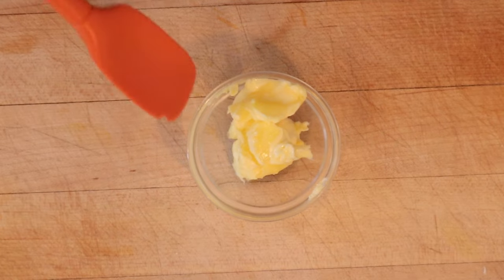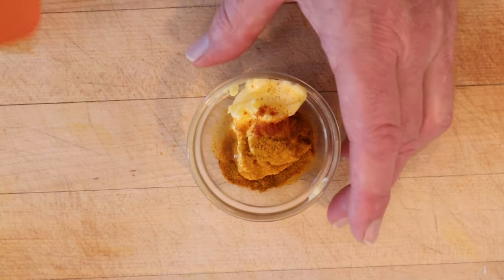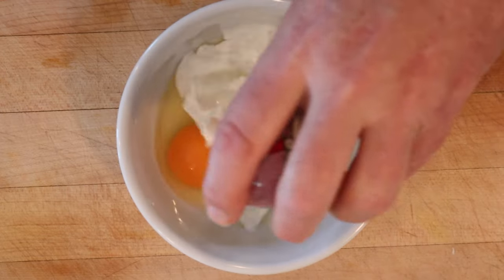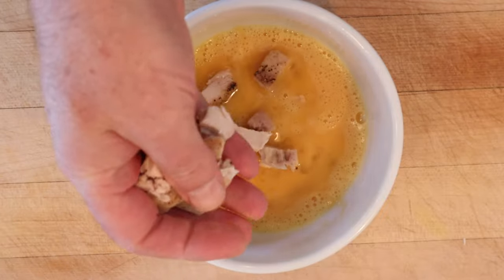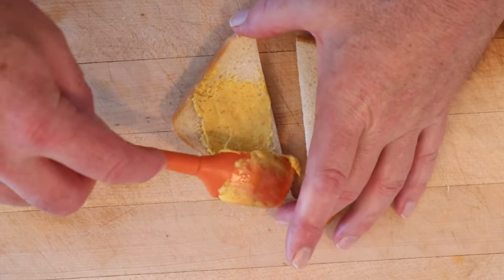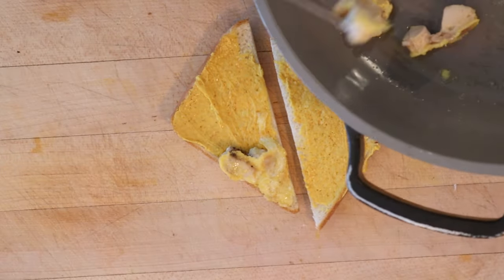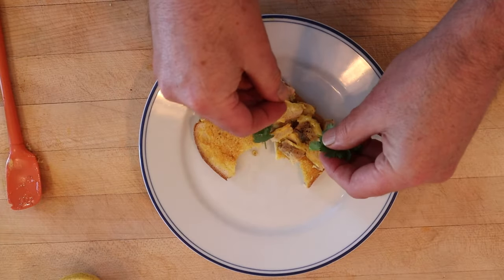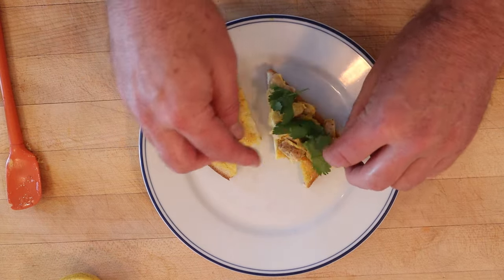Fried Chicken Sandwich (1917) on Sandwiches of History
It is Independence Day in America and I thought I’d take on one of the quintessential American foods, the Fried Chicken Sandwich. Except, this one is from 1917’s Salads and Sandwiches. And let just say it is a bit unconventional. Fortunately, that doesn’t mean it tastes bad. Happy 4th of July everyone! (with apologies to my UK friends although…King George III did kinda have it coming. Just sayin’)